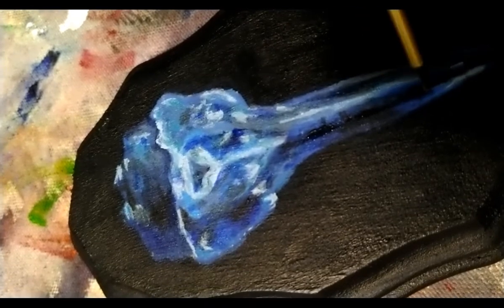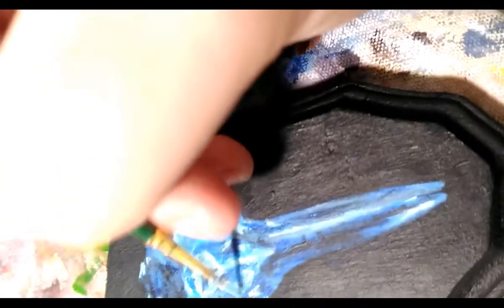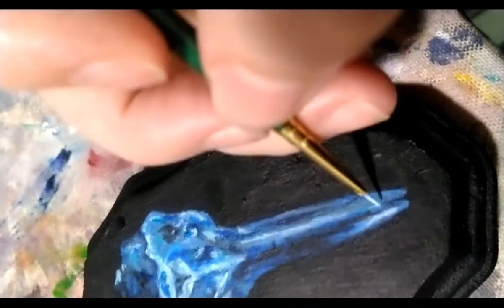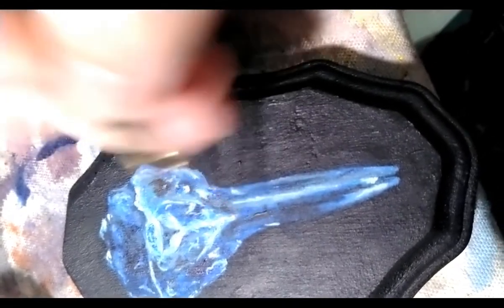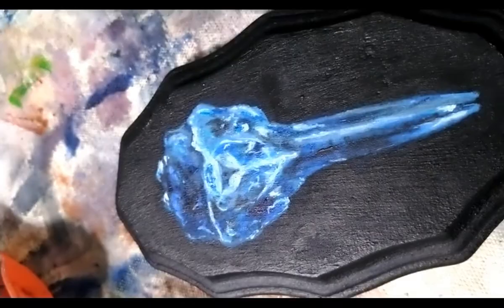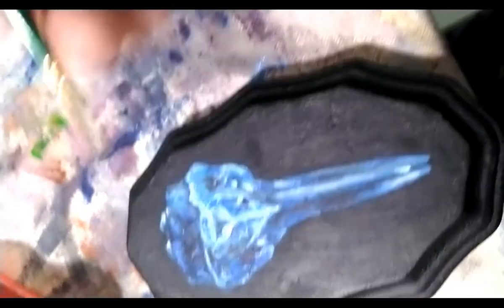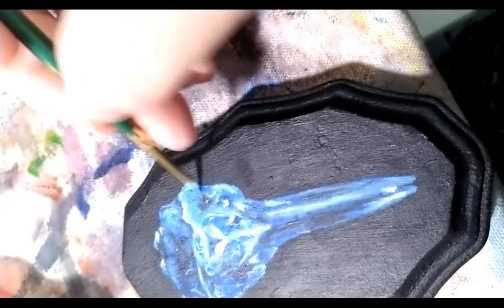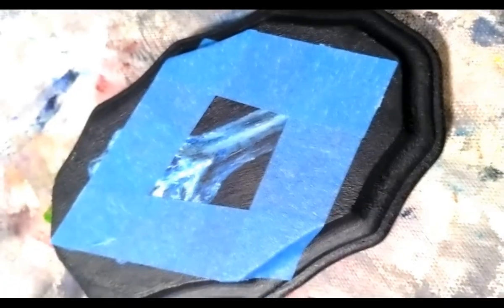Dolphin Skull and a Bad Video (better then no video right?)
please don't let this be your first video of mine and if it is please don't judge to hard

i tried something new and hate it
i didn't have a back up
mistakes were made
i have learned and will grow

also this is a dolphin skull
and the entire time i was painting so long and thanks for all the fish was playing in my head